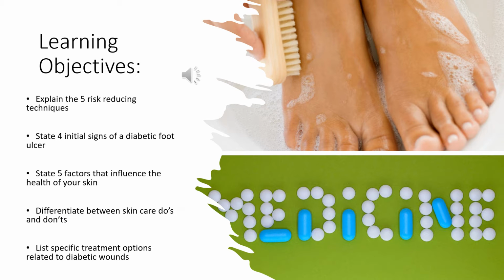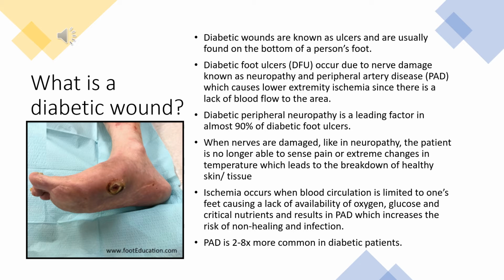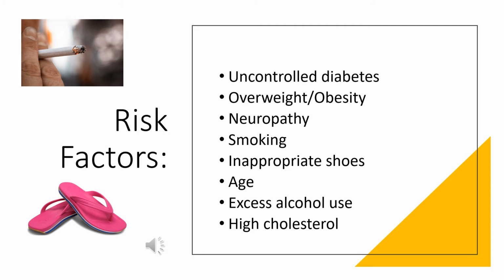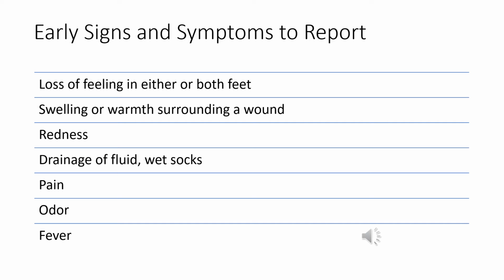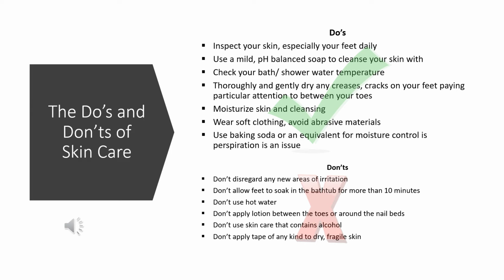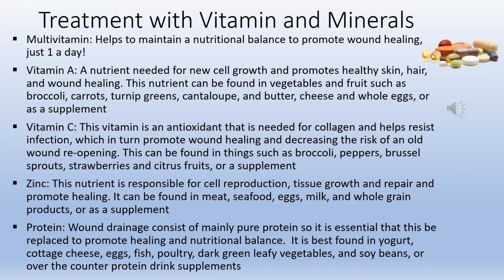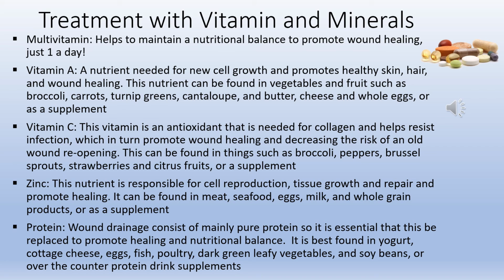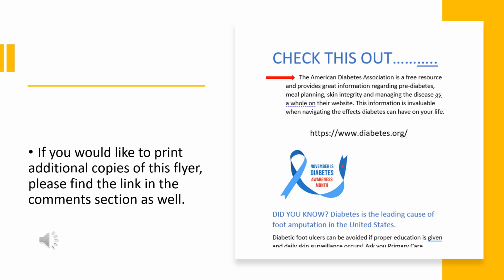NURC 444- Health Education Project 1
Flyer